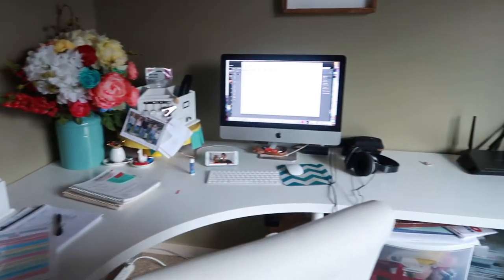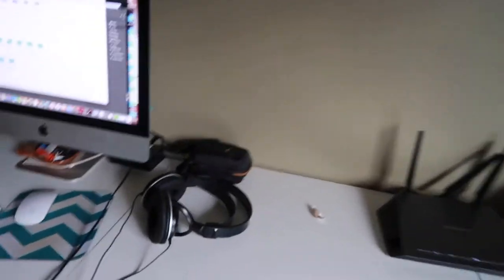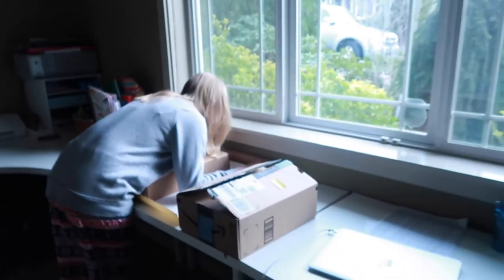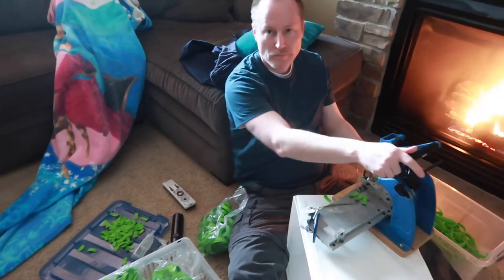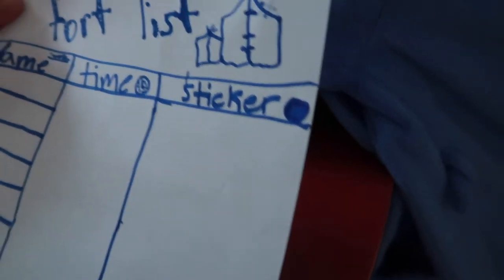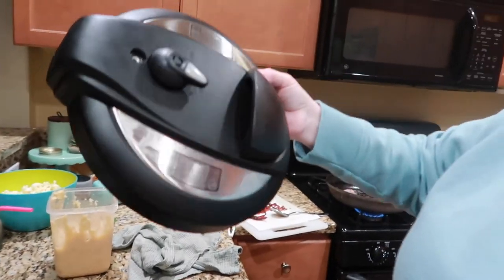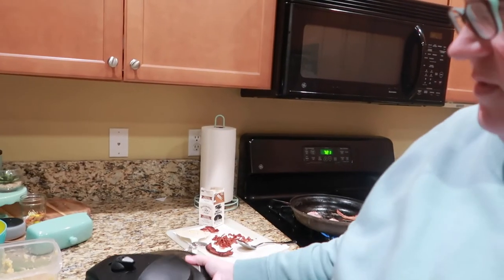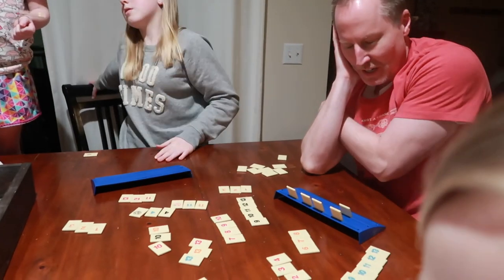New Office Space: It's full Family Office now! - Working from Home during Pandemic 2020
We have a New Office Space! It's full Family Office now! Working from Home during a Pandemic is totally doable if you work together...and apart! Come see how our family can all work in one office space during the pandemic 2020.

FETCH APP -2000 BONUS points w/ REFFERAL CODE:
5KKJA